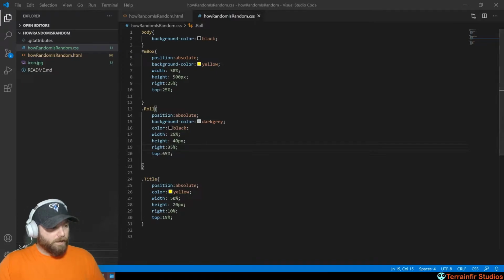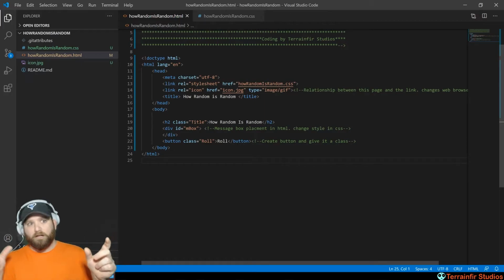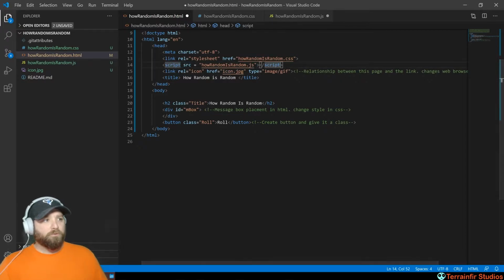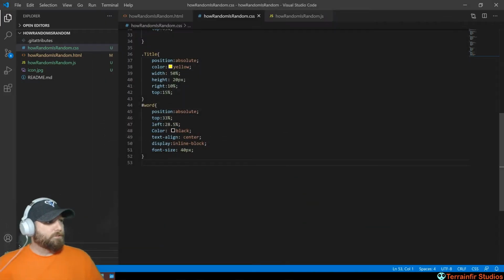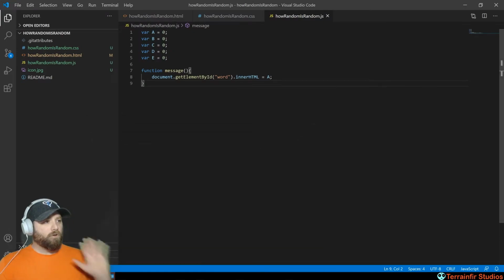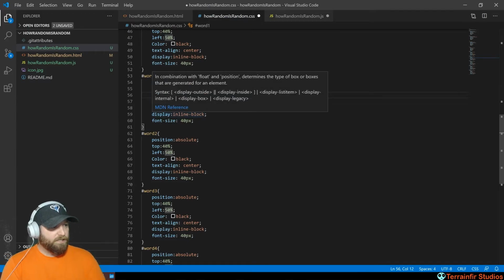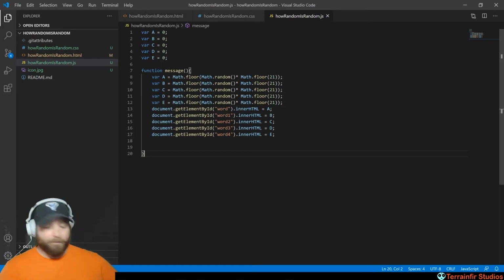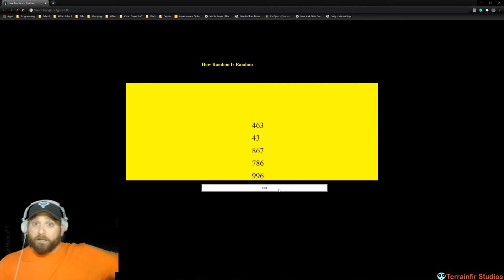How Random Is Math.Random | Random coding challenge [#1.2]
The Excitement is building as we head into our first random programming challenge. Each language has its own function for randomizing elements, but how random are they really. Well in this video we aim to find out.